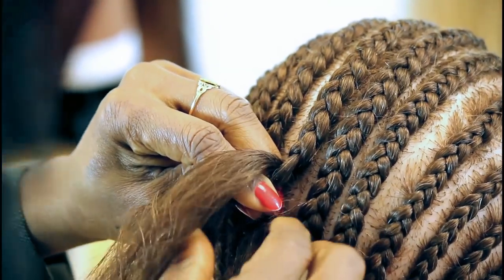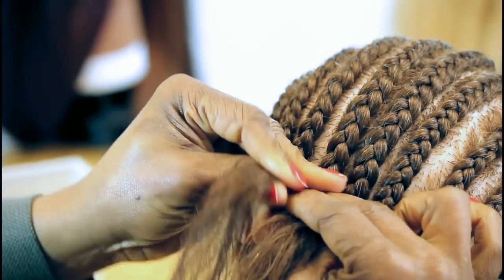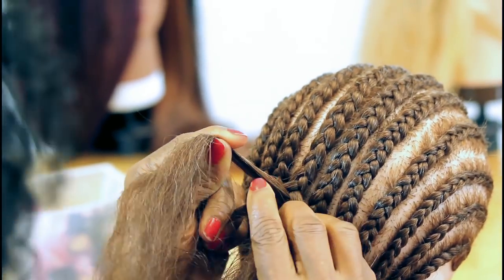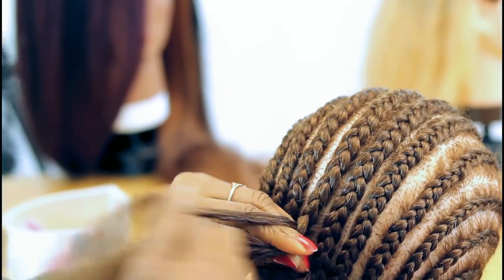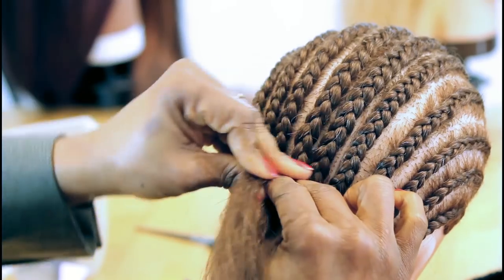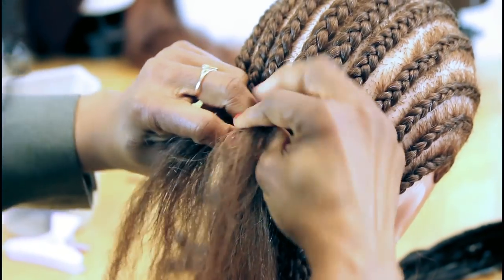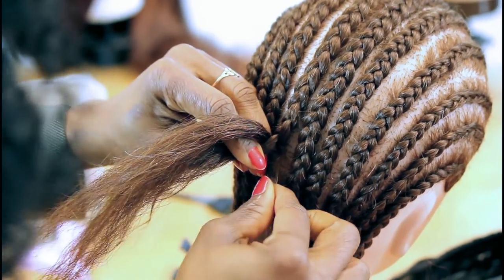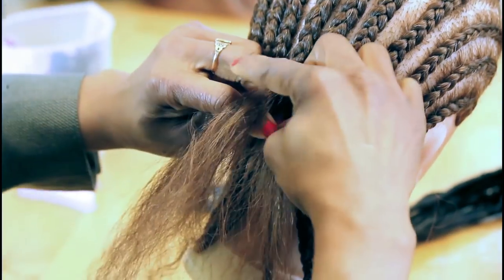ONE MINUTE TUTORIALS -CORNROWS CORRECT FINGER PLACEMENT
other countries - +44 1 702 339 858
Natural parting weaves is one of the most sought after weave techniques. Learn to design your natural parting weaves easily on your friends, family and clients. We aim to share skills with you so you can make money or save money with them. Weaves are one of the quickest ways to make money in the hair skills industry.